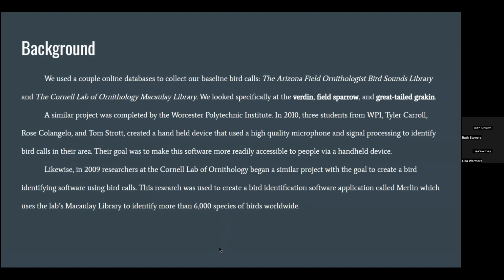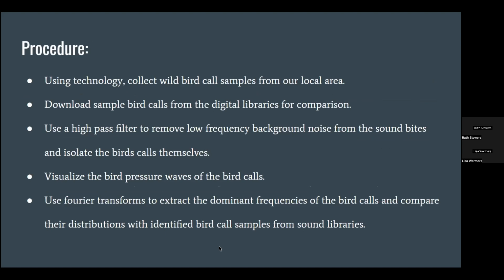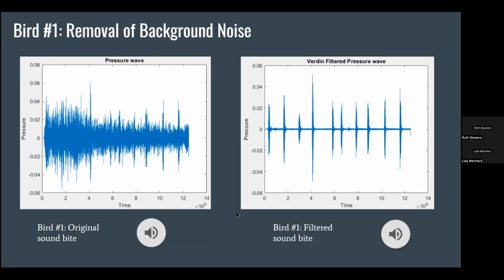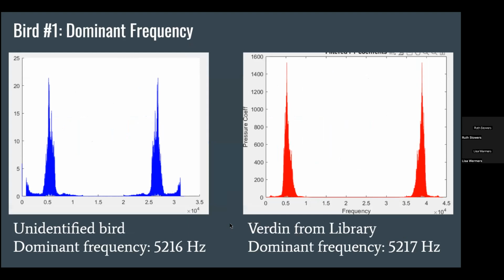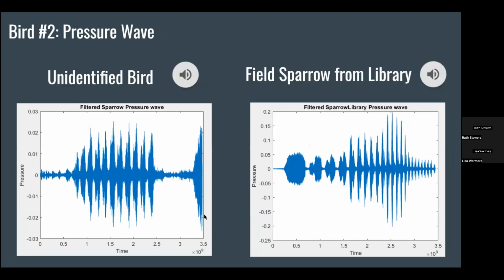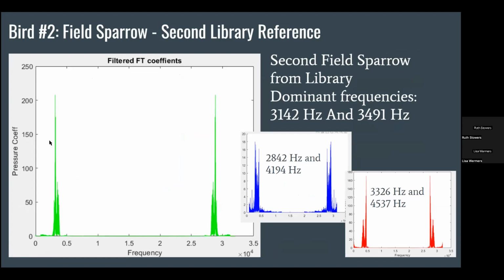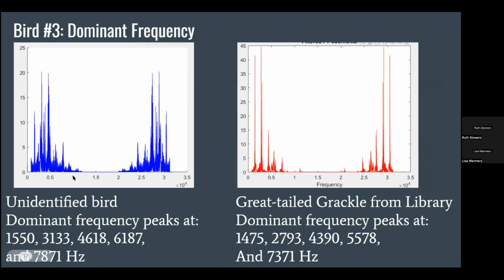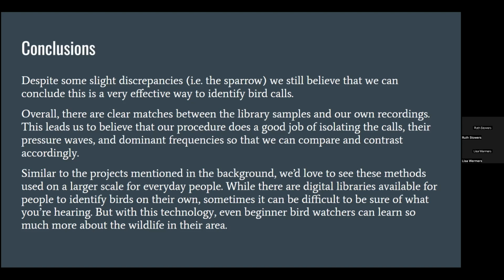350 Final Project - Ruth Stowers & Lisa Wermers